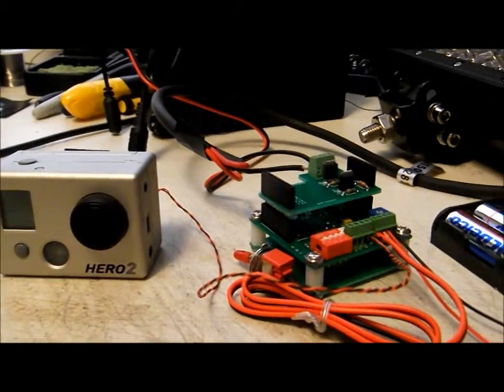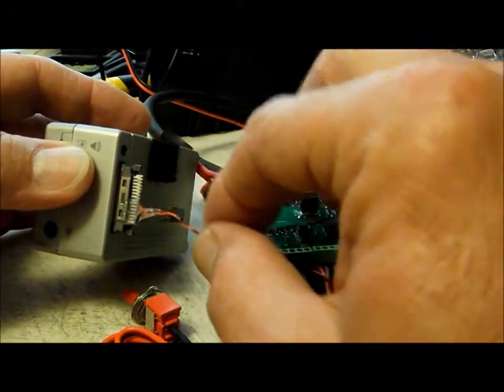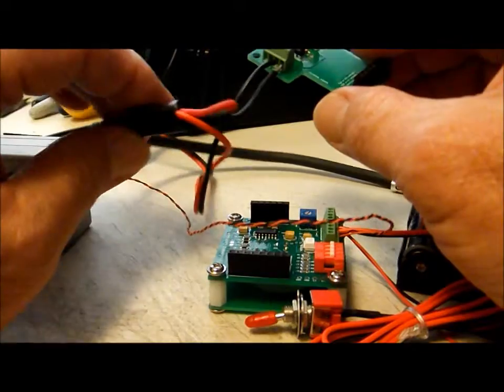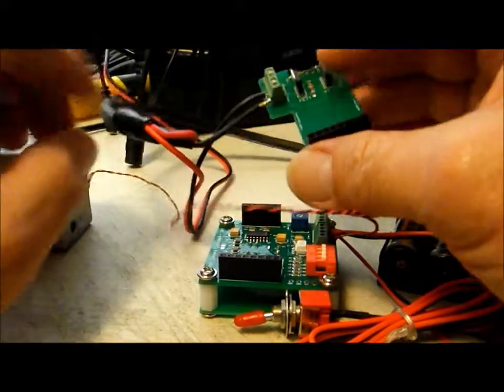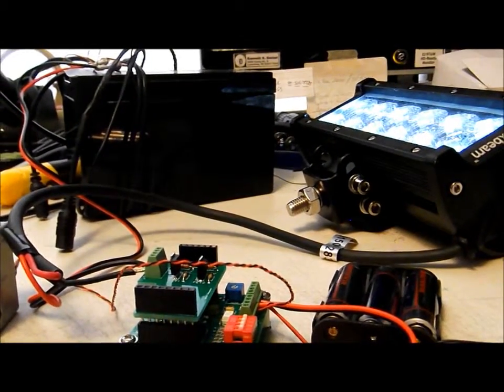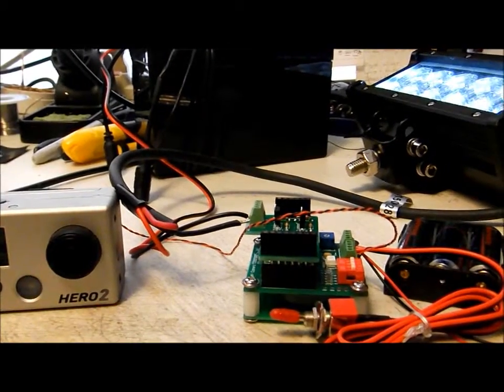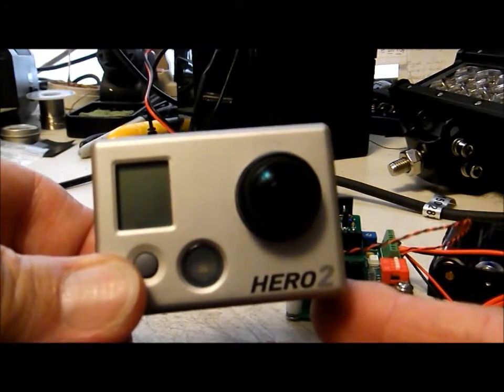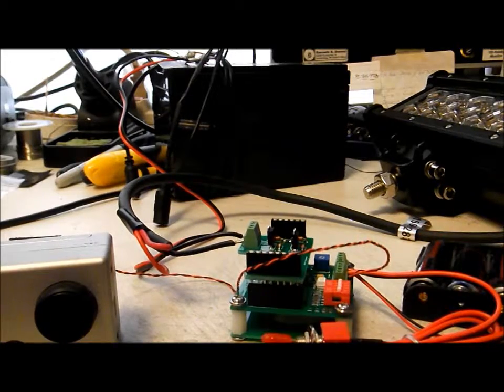Safari Camera Controller for GoPro Hero2 Day and Night Videos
Using the Safari Camera Controller and Mosfet Backpacker to operate the GoPro Hero2 as a trail camera for Day video clips and Night video clips with lighting array.